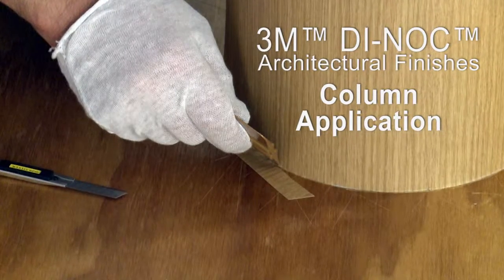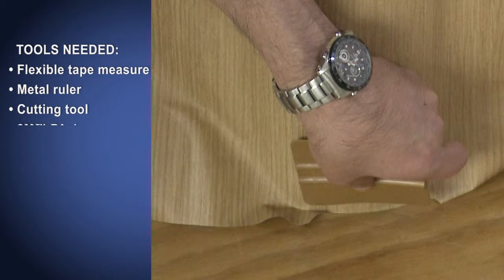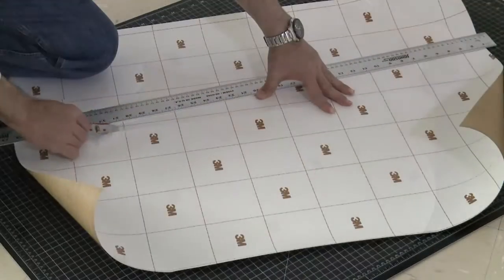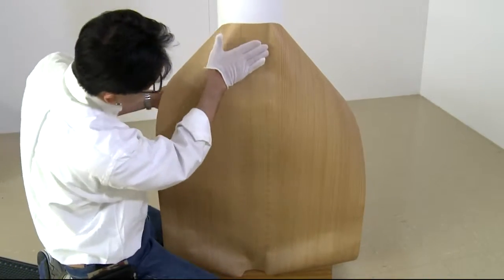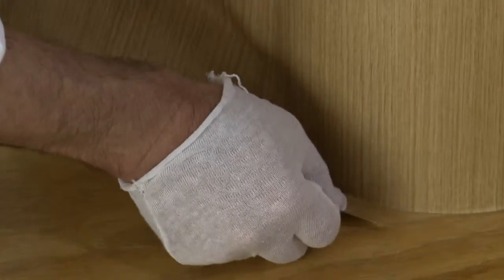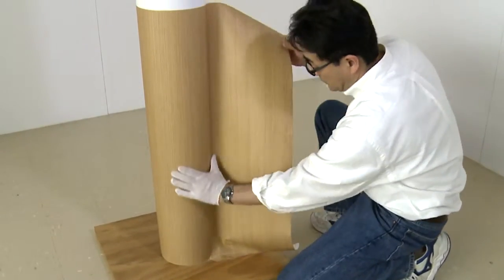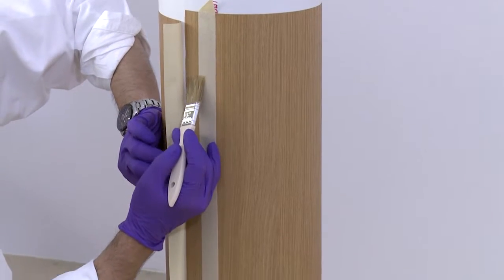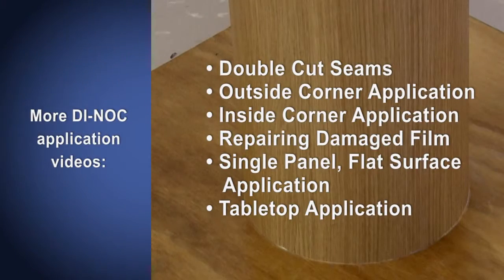3M DI NOC Column Installation